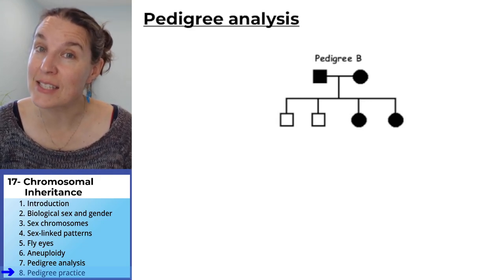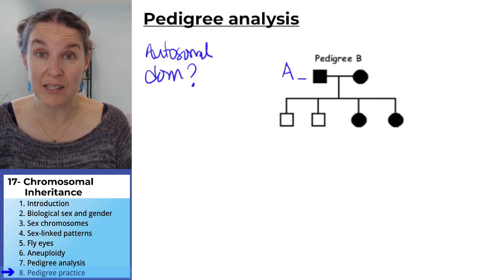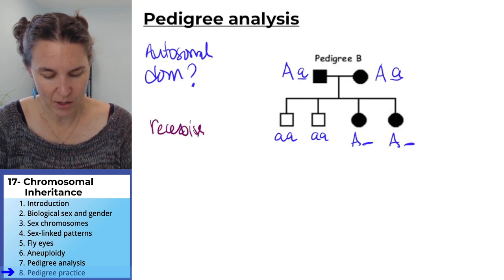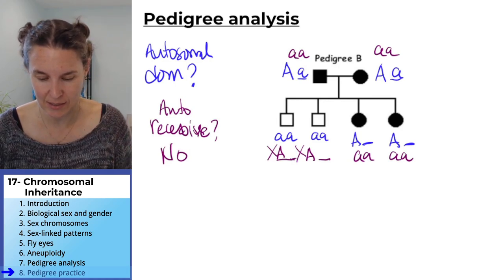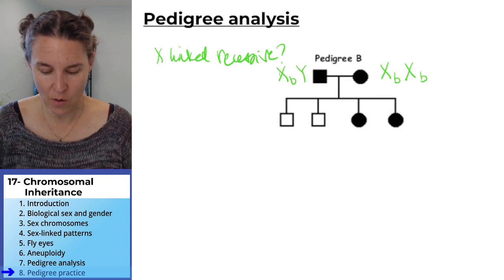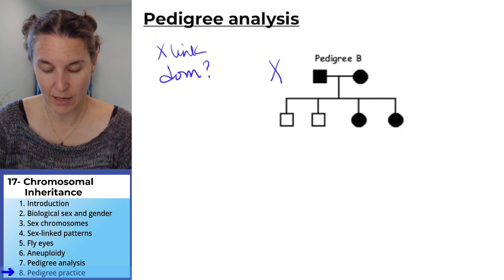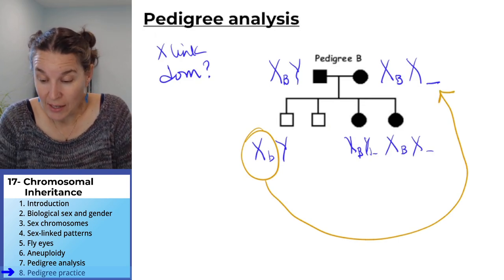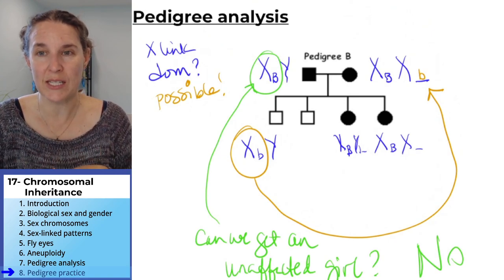Chromosomes 8- Pedigree practice